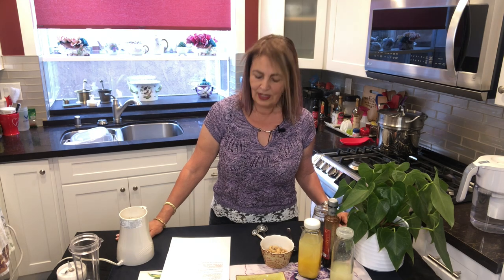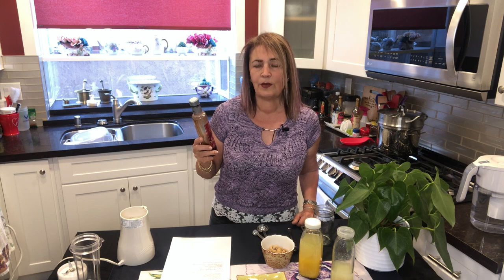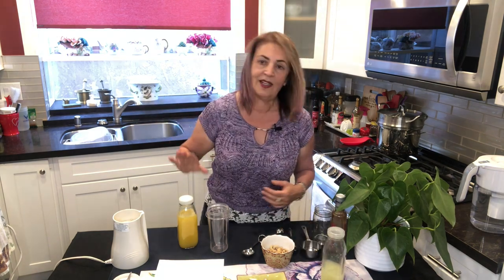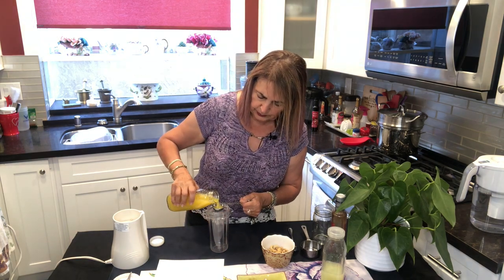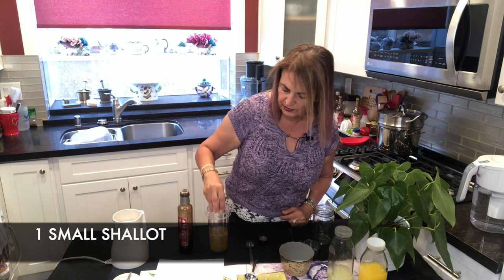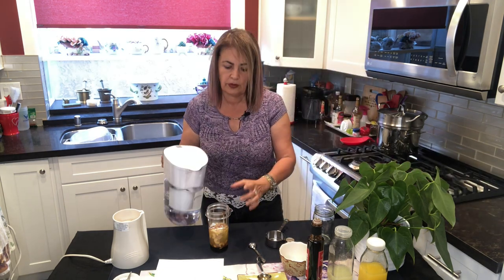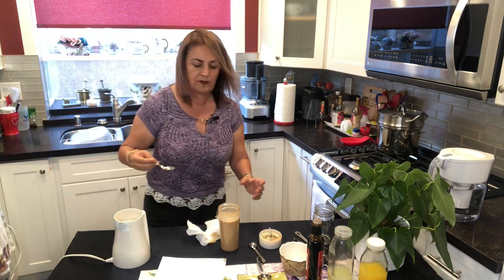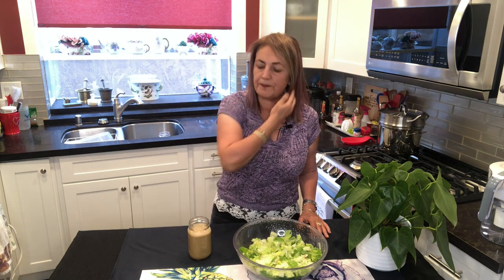Pomegranate Orange Dressing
Fresh orange juice and pomegranate molasses provide a sweet-tart flavor in this Pomegranate Orange Dressing and its absolutely delicious.  It comes together in minutes and it includes healthy ingredients.  It pairs great with Wild Rice Harvest Salad.

We are trying to reach as many people as possible.

Here is the link to  watch this video and share with your family & friend:

Link for pomegranate molasses:

Link for Tribest:

 use "healthy cooking with shayda" in the remarks box to get two free samples with your order.

Be sure to check out our Amazon Influencer Recommendation Page where you will find my favorite kitchen gadgets, small kitchen appliances, pantry items and other fun things that I use and like.

All information provided is not intended to be a substitute for professional medical advice or treatment. Please consult with your doctor before changing your diet.  Videos produced by Healthy Cooking with Shayda are intended for informational and entertainment purposes only.